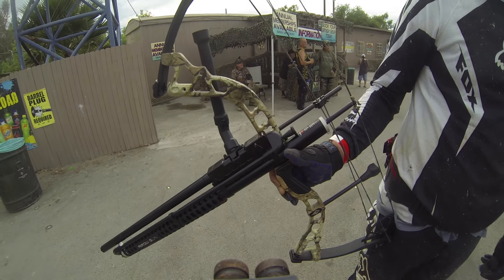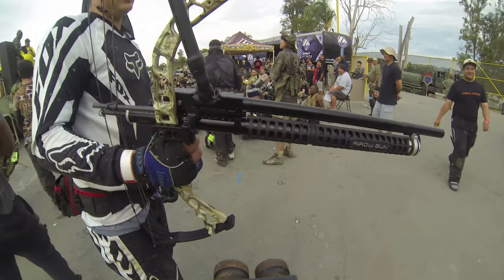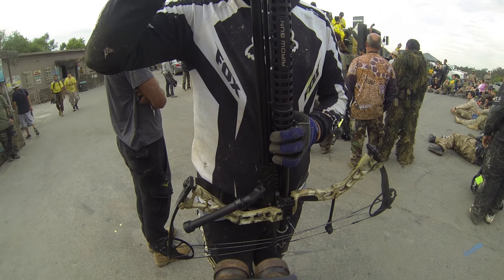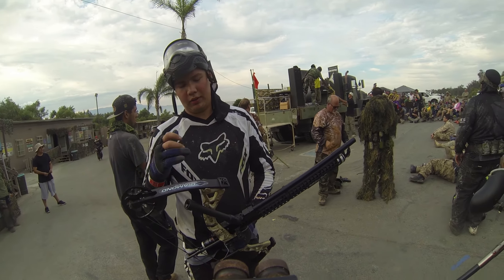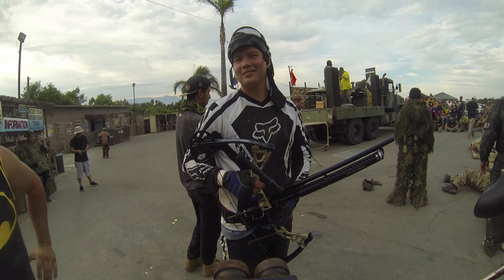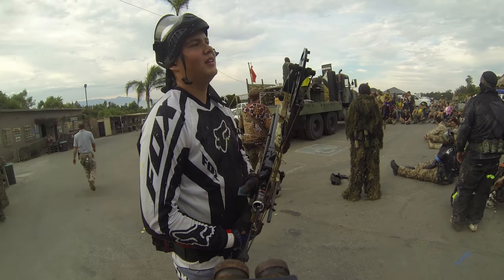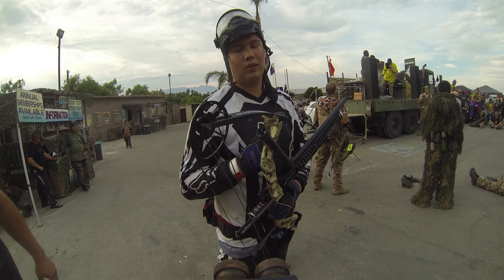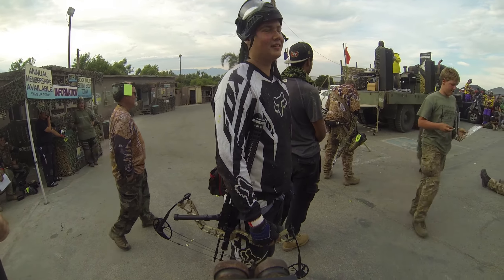Airow Gun - Bow with paintball barrel that shoots .68 caliber balls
At SC Village's Tet Offensive Brandon Burnell shows off his Airow Gun Paintball Bow.
I've seen these online but haven't seen them in person.  The suction created by drawing the bow creates the air pressure necessary to fire the paintball.  Brandon was nice enough to explain the Bow and Air that fire 68 caliber balls to Benji, Vince and I as we listened to the raffle at the end of Tet Offensive.